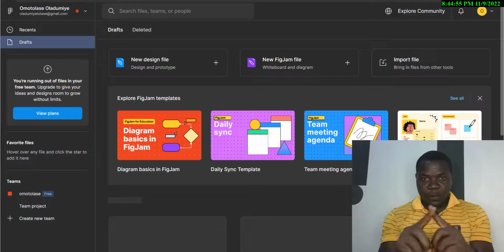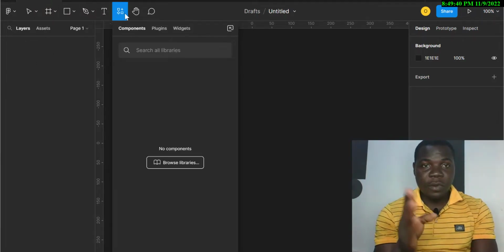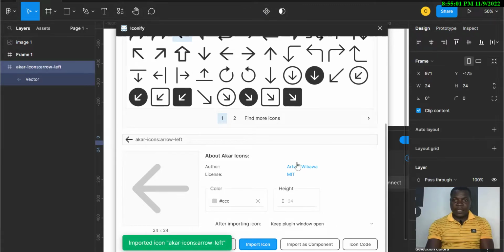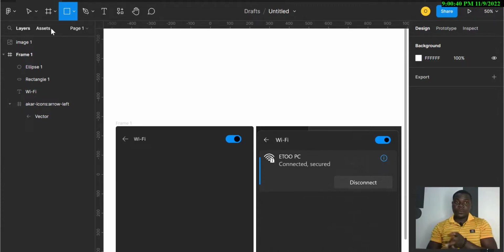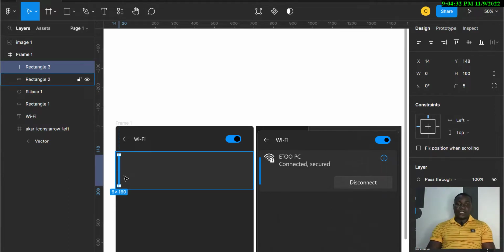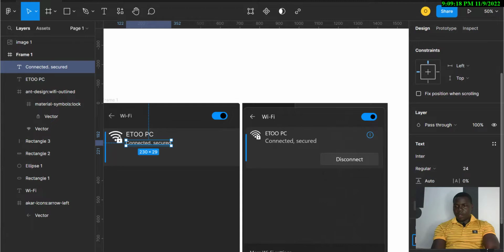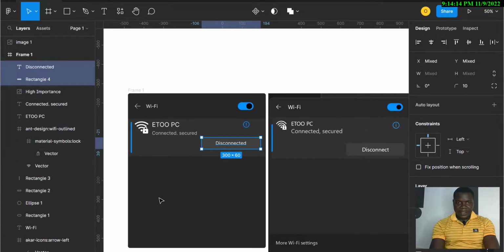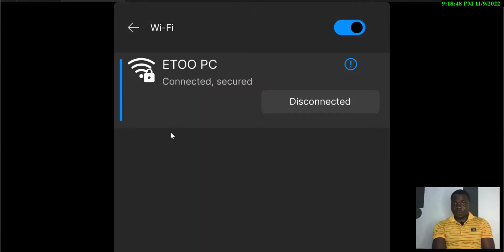Getting started with Figma, with an example.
Learn the process of UI / UX design from scratch to professional.  In this tutorial, you will learn how to design anything from a scratch interface, mobile to a website, or even an application.
This video covers some fundamental skills needed as a UI / UX designer, try and watch to the very end.